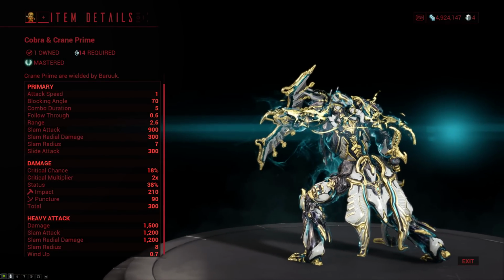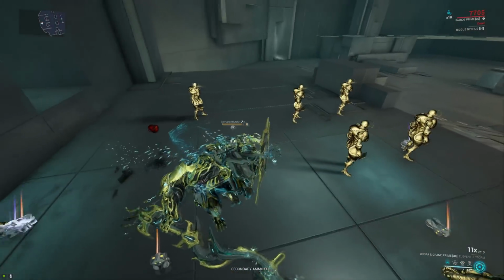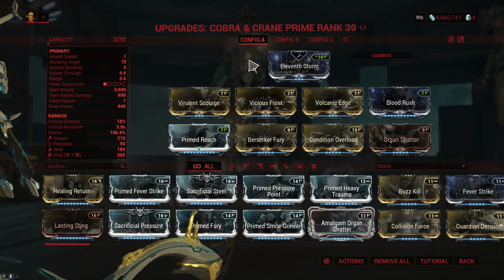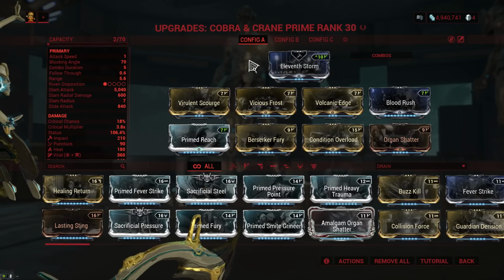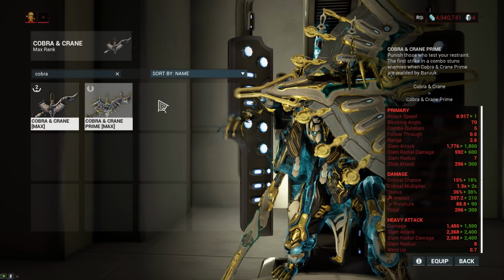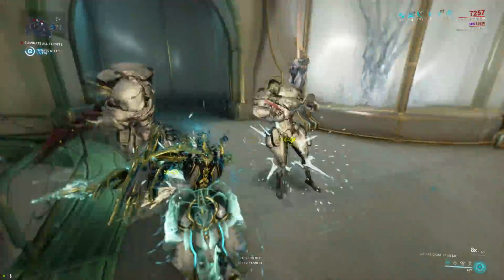Warframe Weapon Encyclopedia - Cobra & Crane Prime (2022)